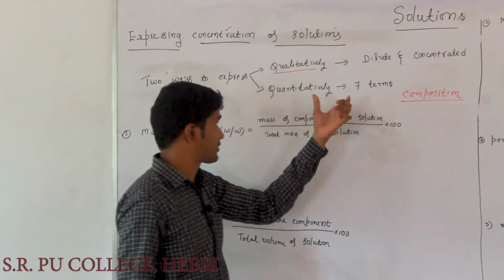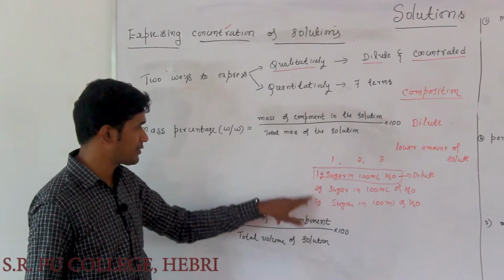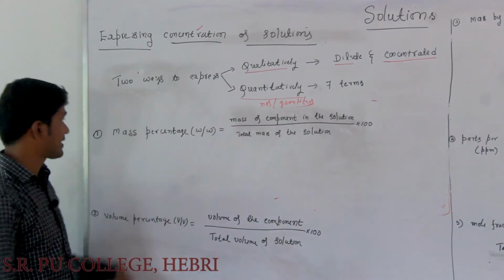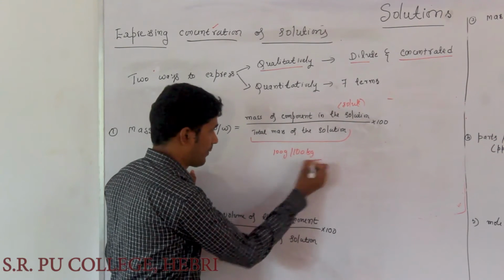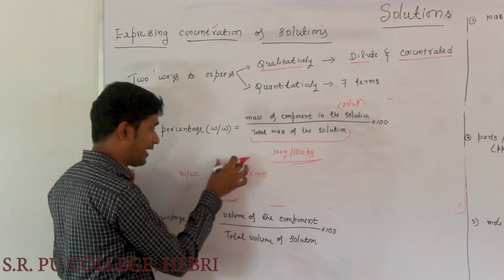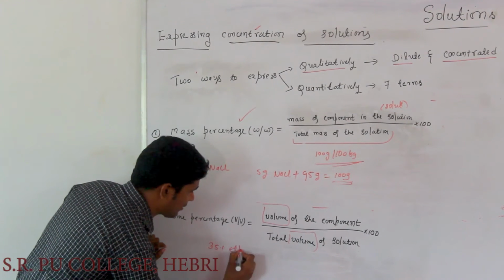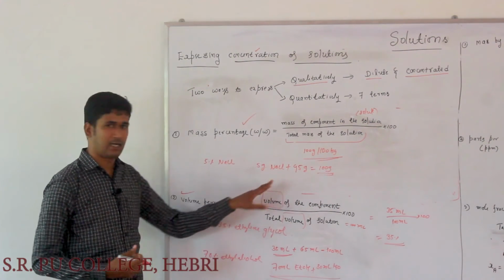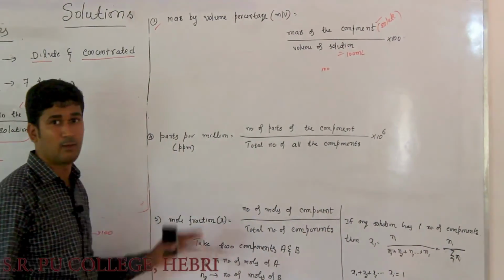II PUC CHEMISTRY Chapter-2 Solutions By Mr. Vinayak Lecturer in Chemistry part 2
Expressing the concentration of solutions